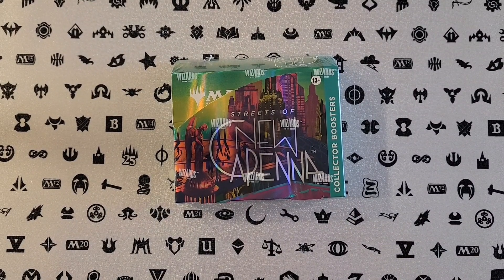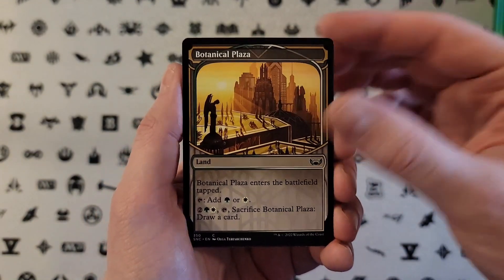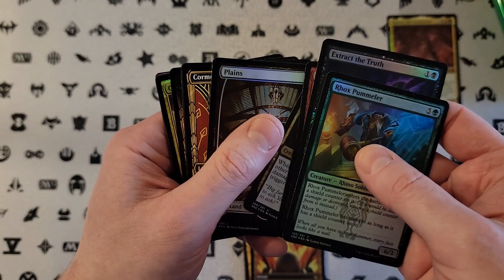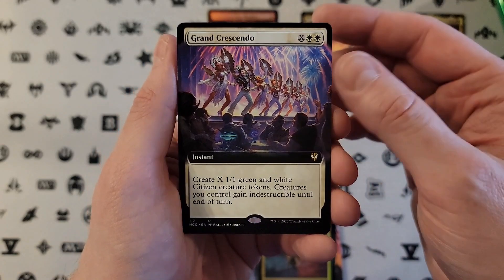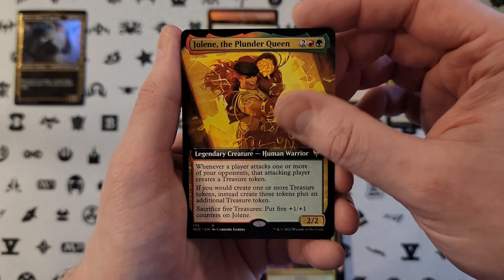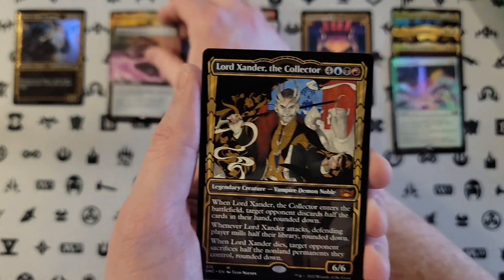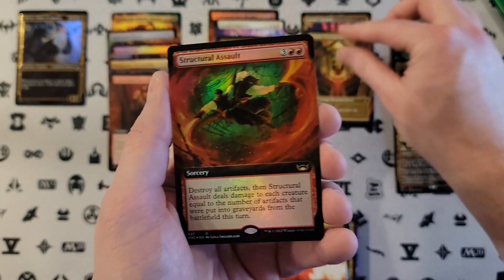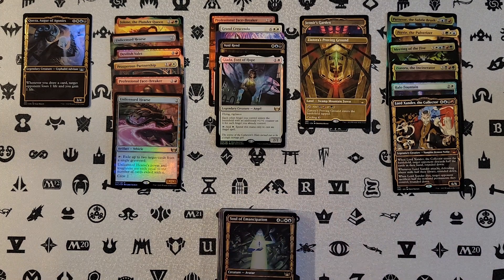Triomes are going up in price?! - Streets of New Capenna Collector Box